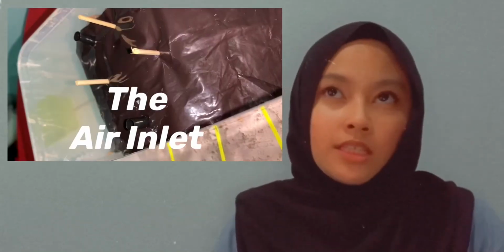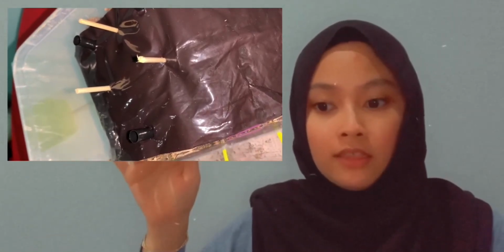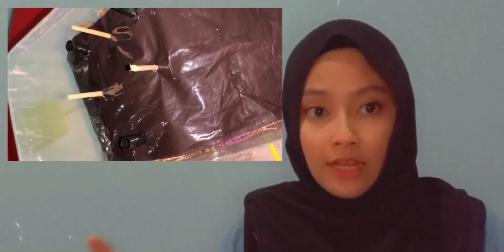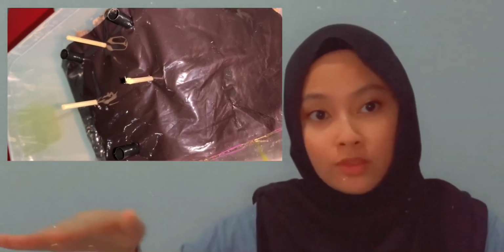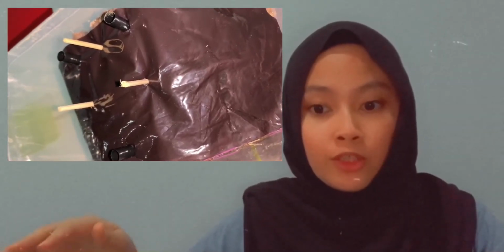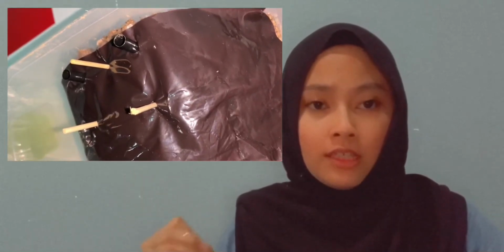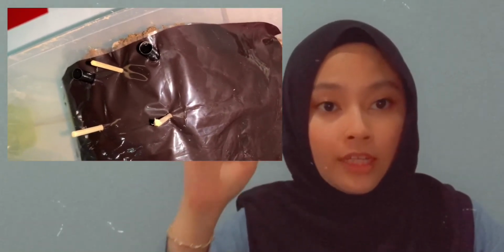ESC4513 - Environmental Bioremediation (Biopiling Technique)